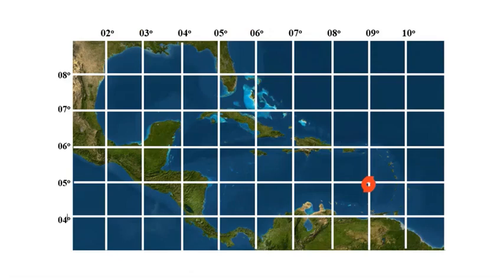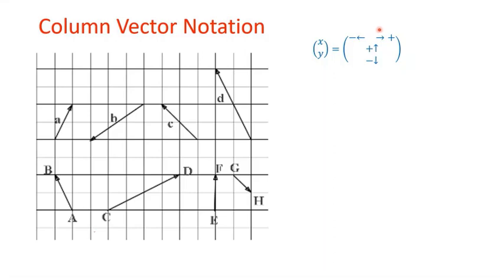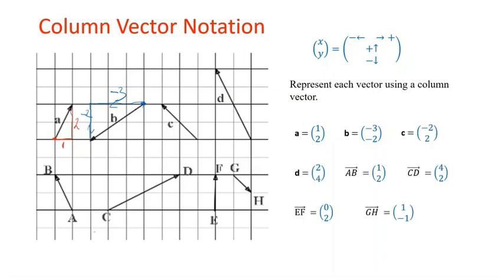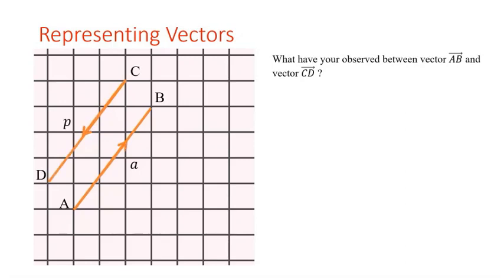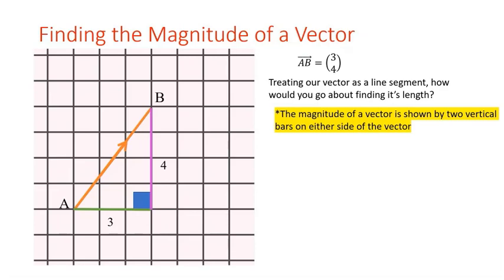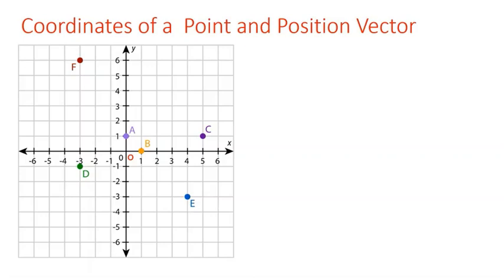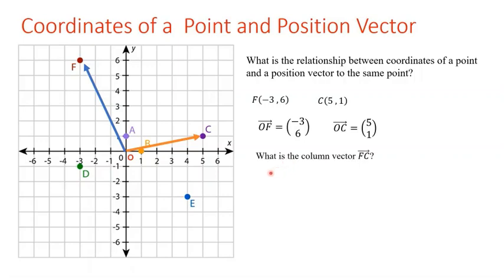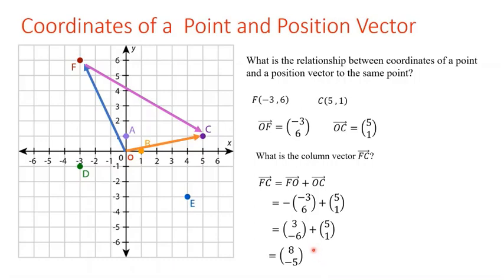CSEC Math Vectors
CSEC Lesson on Vectors